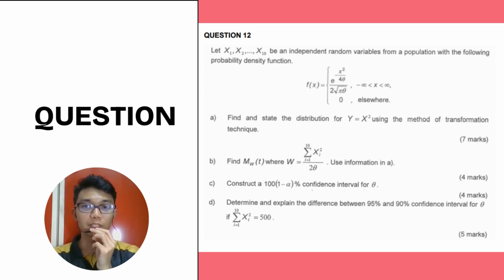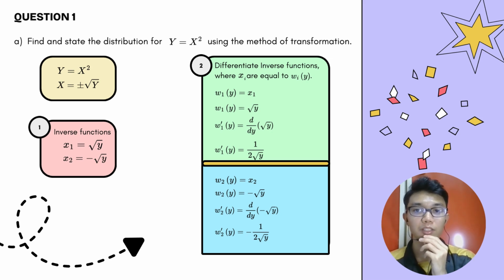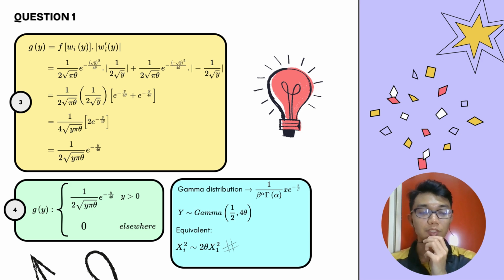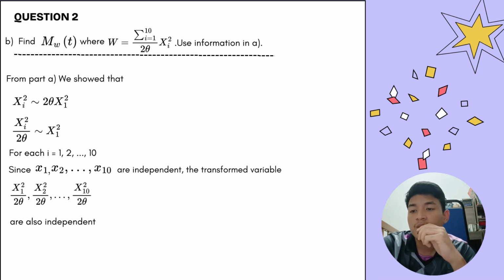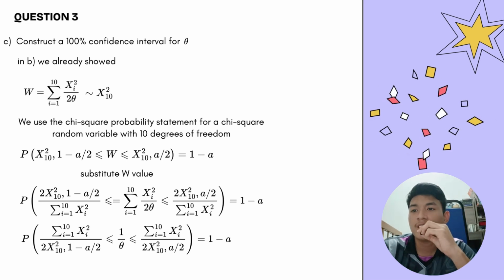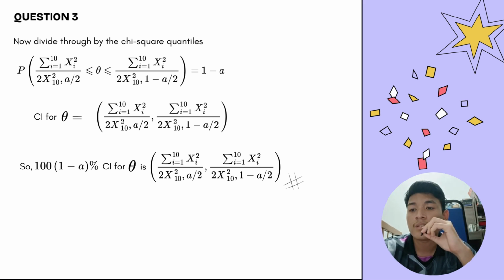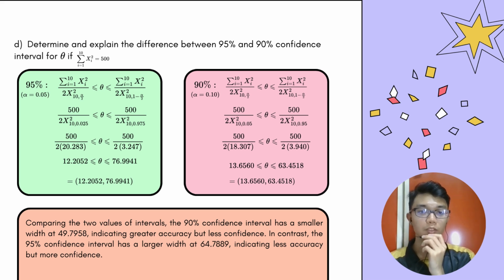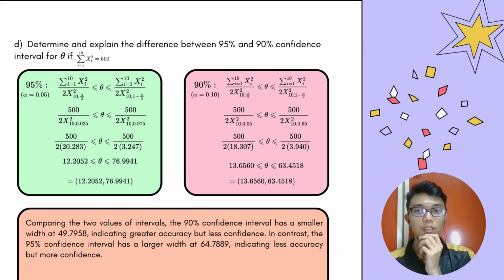STA 568 ASSESSTMENT 2 (QUESTION 12)